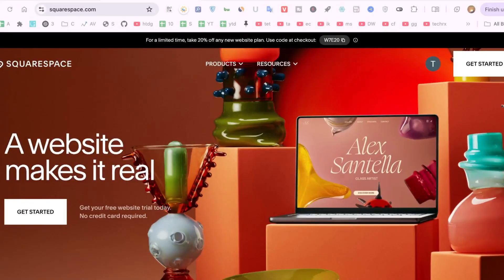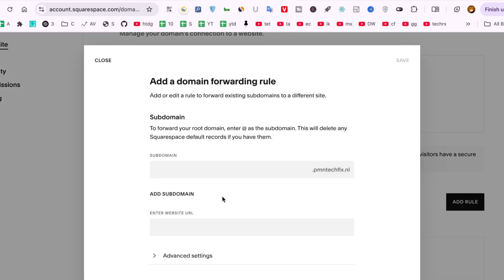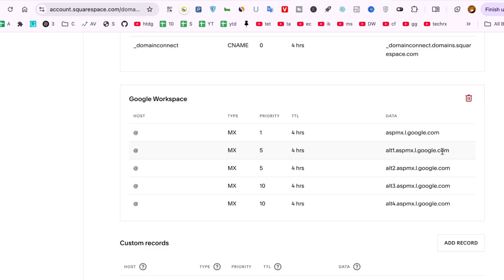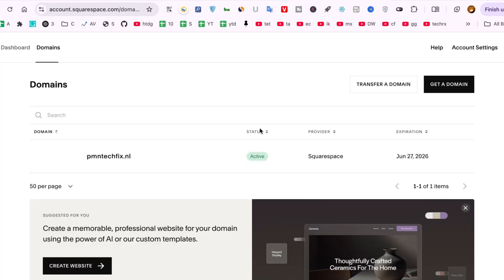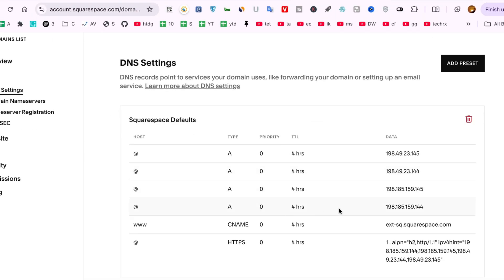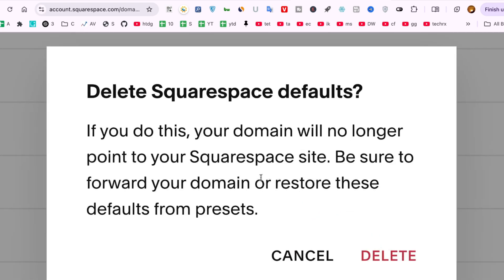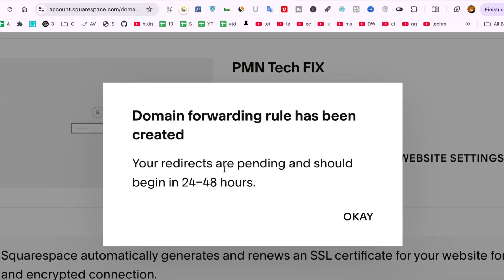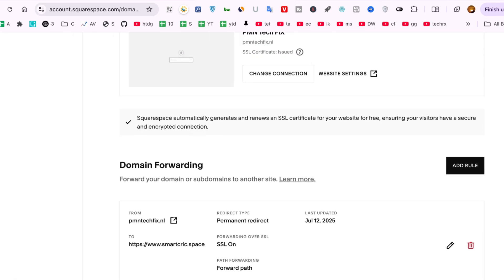How to Fix Squarespace This rule is conflicting with an existing DNS record while Domain Forwarding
Here is How to Fix Squarespace This rule is conflicting with an existing DNS record while Domain Forwarding.

In this video, I’ll show you how to fix a common issue that pops up when setting up domain forwarding in Squarespace — specifically when you're trying to add a forwarding rule using the built-in Forwarding feature.

Many users see this error message:

“This rule is conflicting with an existing DNS record. Resolve by deleting the conflicting record in the DNS settings page.”

This can be confusing, but don’t worry — I’ll walk you through exactly how to fix it.

Let’s break down what’s actually happening.

When you try to forward a subdomain — like — Squarespace checks if there are existing DNS records already set for that subdomain. If there’s an A record, CNAME, or any custom record tied to that subdomain, Squarespace won’t let you add a forwarding rule until you remove the conflict.

And that’s what triggers the error message.

Now here’s how to fix it:

Step 1: Go to your DNS Settings.

On the left panel, click Settings, then select Domains, and choose your domain — for example, pmntechfix.nl.

Next, scroll down and click on DNS Settings.

Here, you’ll see a full list of DNS records associated with your domain. Look for any existing CNAME or A records under the subdomain you were trying to forward — in most cases, it’s the www record.

Step 2: Delete the conflicting record.

To do that, simply click the trash icon next to that DNS entry. This tells Squarespace to remove its current mapping — so it no longer points the subdomain to an old destination.

(insert video showing deletion of the conflicting DNS record here)

Once the record is deleted, go back to your Forwarding settings, and try adding the rule again — this time it should work without any errors.

Quick Note:
If you’re forwarding your root domain (with @ as the subdomain), you might need to remove multiple conflicting A records — usually the default Squarespace ones. Don’t worry — once forwarding is active, you won’t need those A records anymore.

You’ve successfully fixed the domain forwarding conflict in Squarespace.